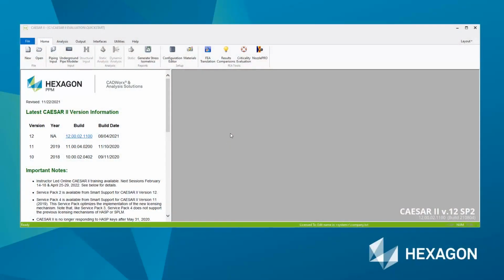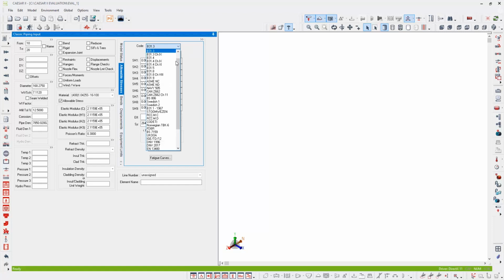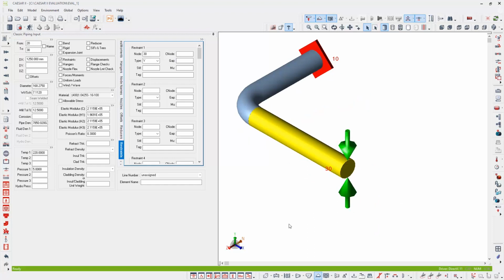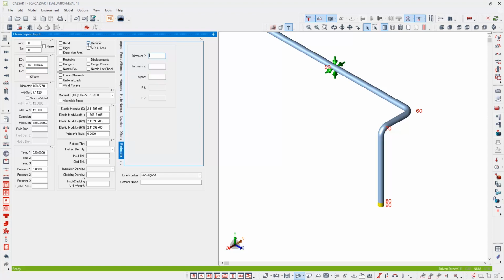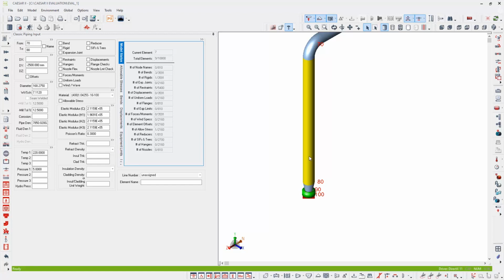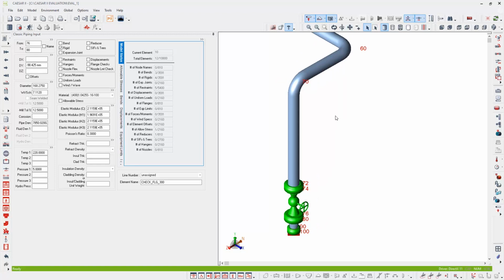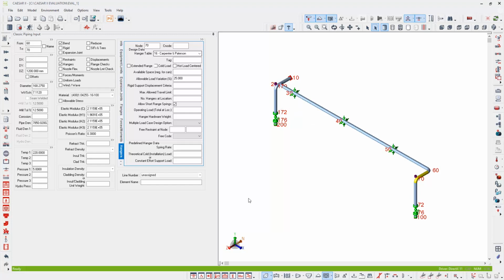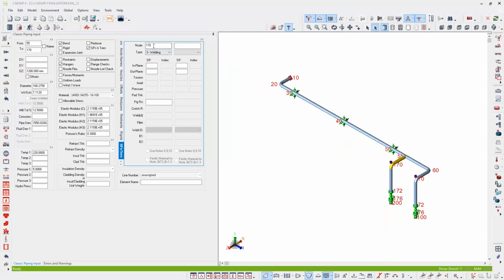Come costruire un modello in CAESAR II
In questo "video dimostrativo", Chris Bradshaw, un consulente industriale di Hexagon, ti guida attraverso come costruire un modello CAESAR II completo pronto per l'analisi, da zero fino al completamento. Scopri le diverse tecniche di modellazione e altro ancora!

CAESAR II® è lo standard del settore per l'analisi della sollecitazione delle tubazioni, che consente di costruire, valutare e creare report su sistemi di tubazioni di qualsiasi dimensione o complessità in conformità con più di 35 standard internazionali relativi alle tubazioni e molte linee guida ambientali e sulle apparecchiature.